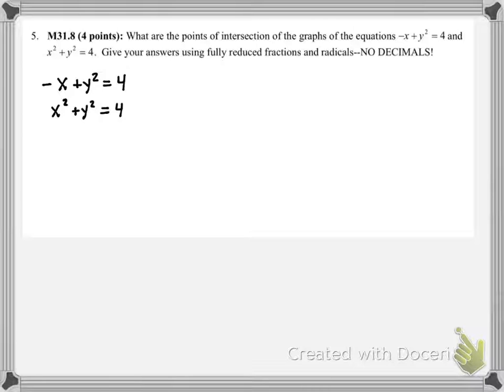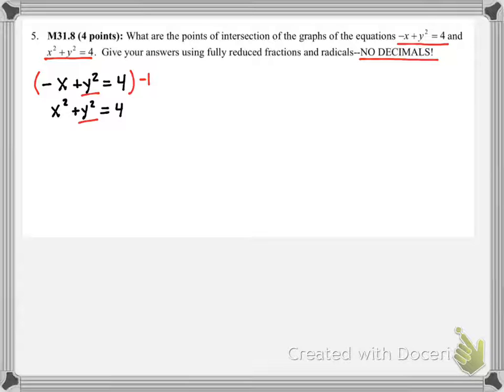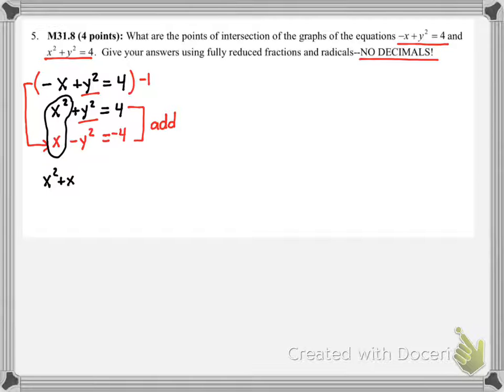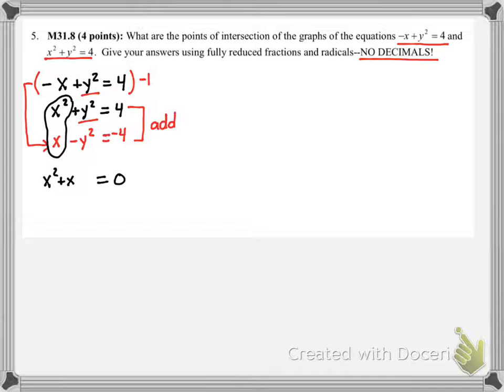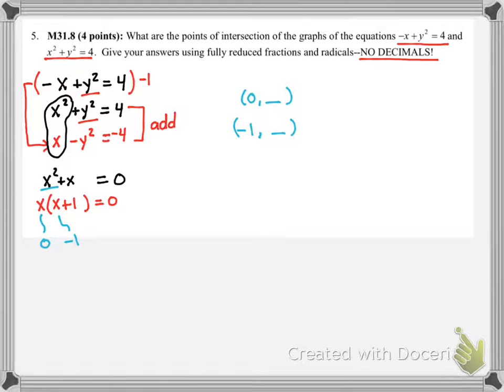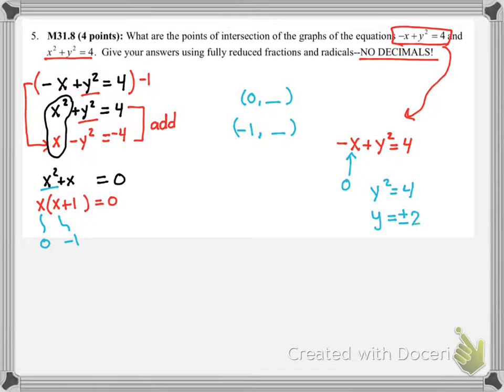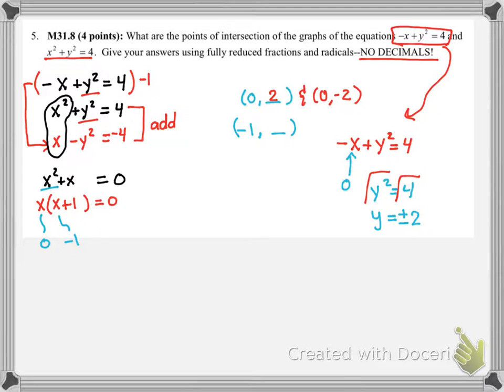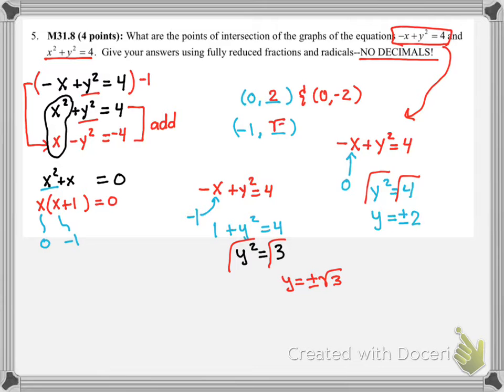system of equations